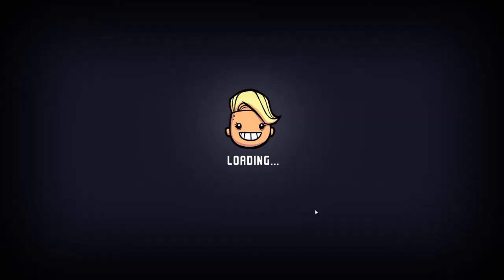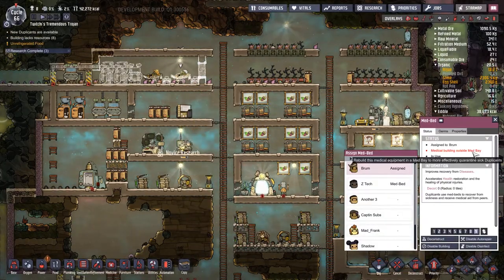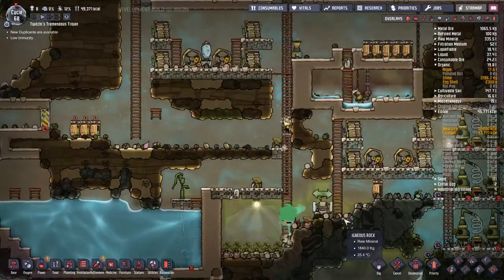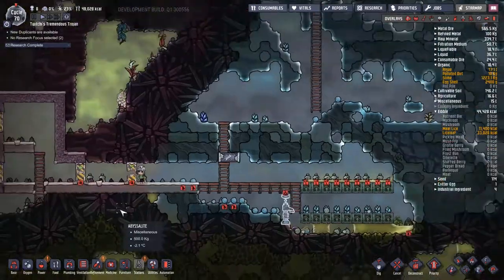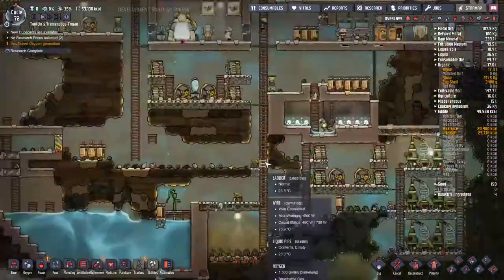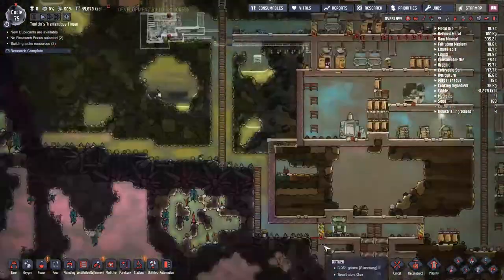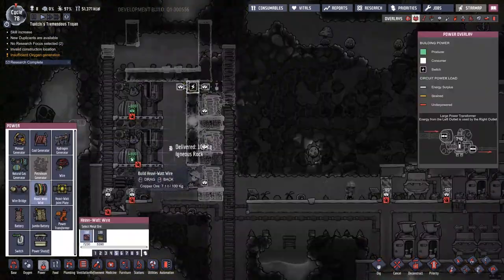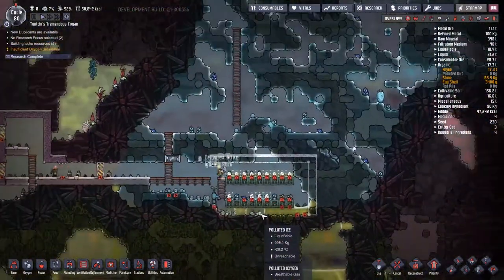Oxygen Not Included - 5 - Nat Gas Powerplant